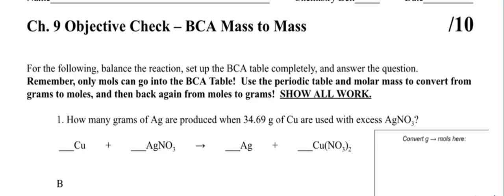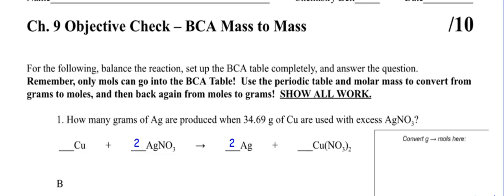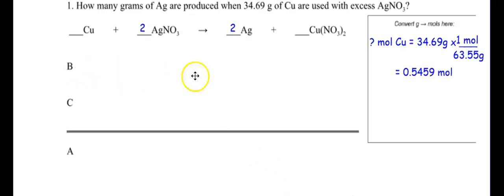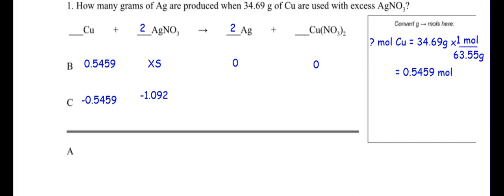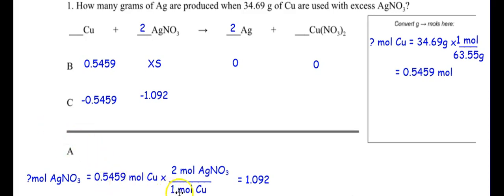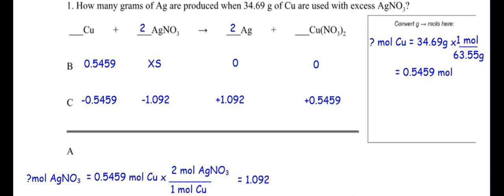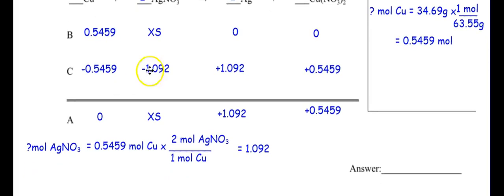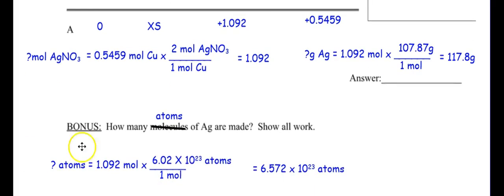OC BCA Mass to Mass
ANS to Chapter 9 Stoichiometry OC BCA Mass to Mass